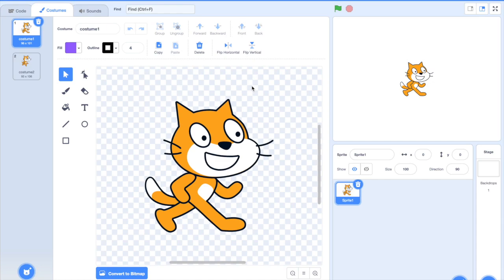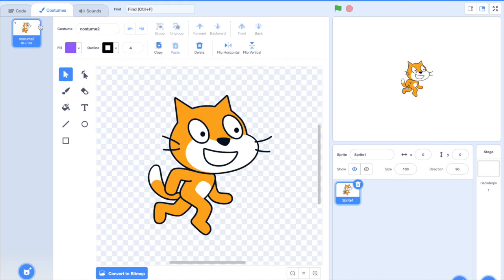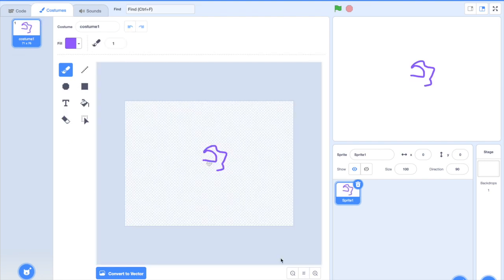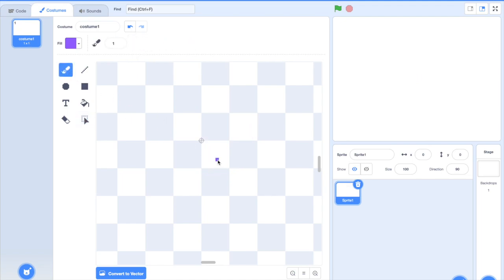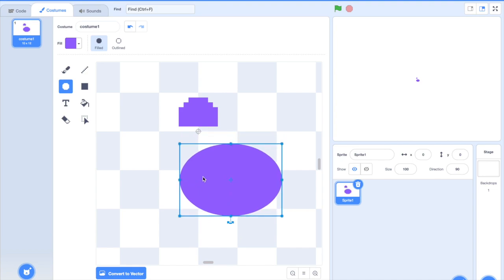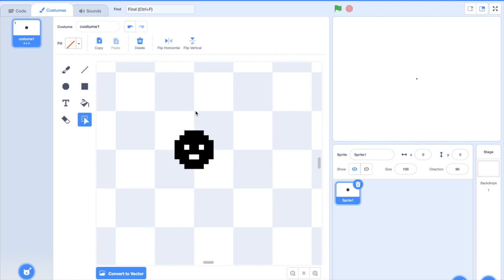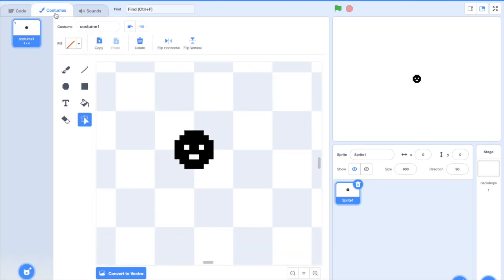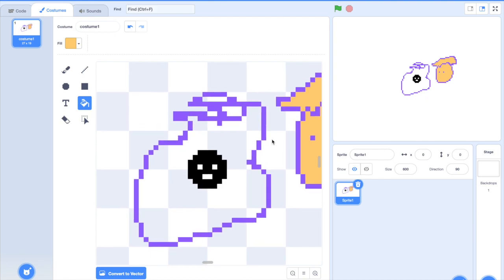PIXEL ART on Scratch: Setting Up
Behold, the long awaited video on how to do pixel art on Scratch.
More vids coming soon about different techniques!